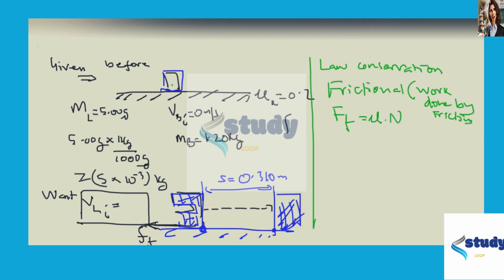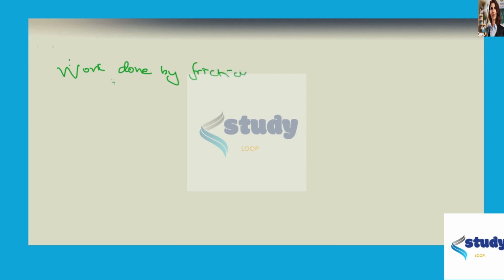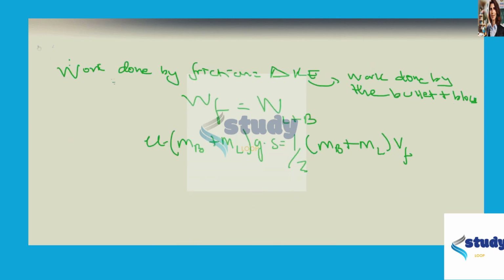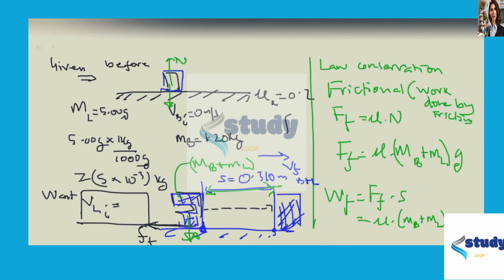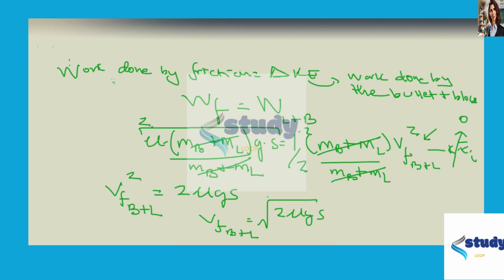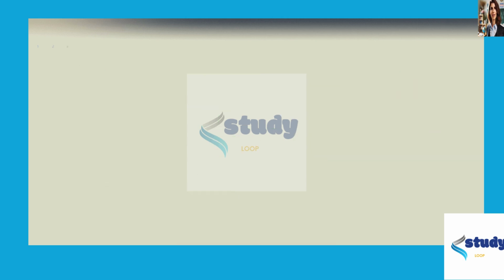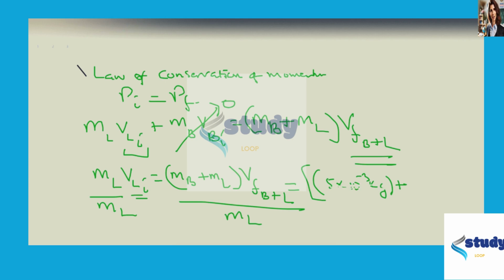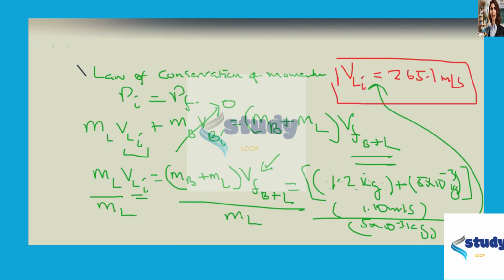A 5 00 g bullet is fired horizontally into a 1 20 kg wooden block resting on a horizontal surface T